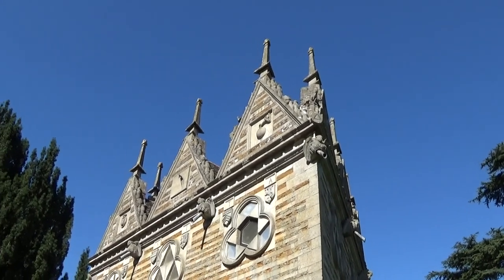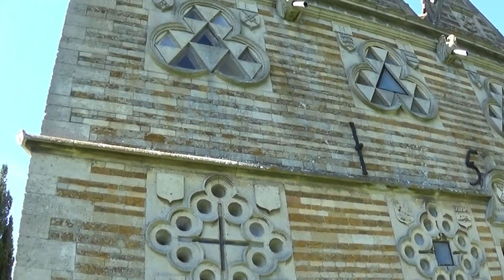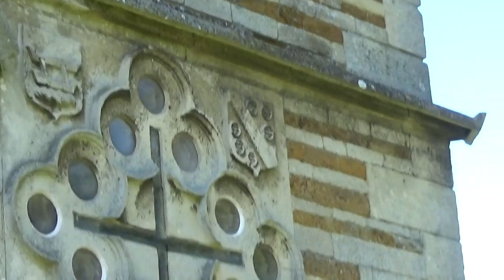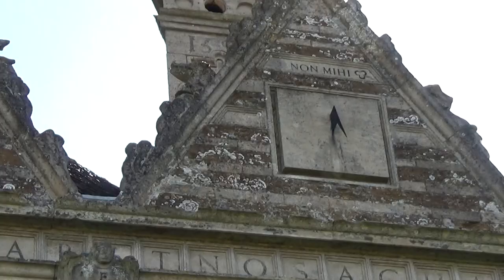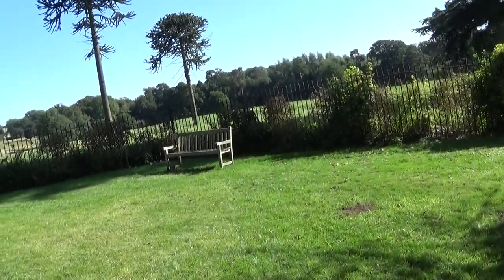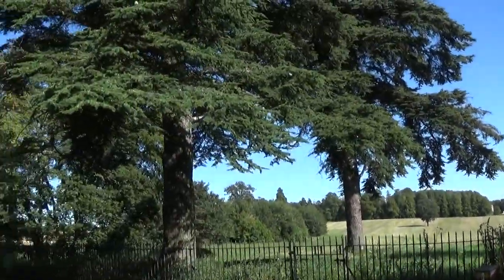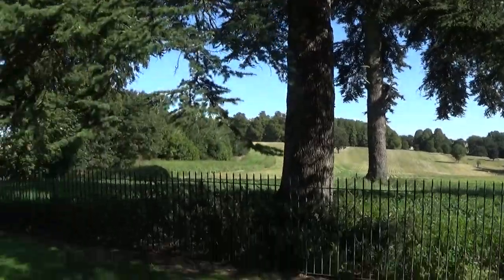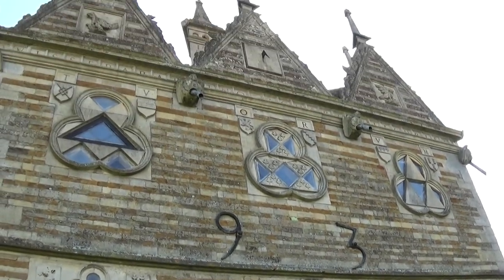RUSHTON TRIANGULAR LODGE NORTHAMPTONSHIRE 13 9 19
The Triangular Lodge is a folly, designed and constructed between 1593 and 1597 by Sir Thomas Tresham near Rushton, Northamptonshire, England. It is now in the care of English Heritage. The stone used for the construction was alternating bands of dark and light limestone.

The lodge is Grade I listed on the National Heritage List for England.[1] Tresham was a Roman Catholic and was imprisoned for a total of fifteen years in the late 16th century for refusing to become a Protestant. On his release in 1593, he designed the Lodge as a protestation of his faith. His belief in the Holy Trinity is represented everywhere in the Lodge by the number three: it has three walls 33 feet long, each with three triangular windows and surmounted by three gargoyles. One wall is inscribed '15', another '93', and the last 'TT'. The building has three floors, upon a basement, and a triangular chimney. Three Latin texts, each 33 letters long, run around the building on each facade. The quotations are:

Aperiatur terra & germinet Salvatorem:[2] "Let the earth open and … bring forth salvation" (Isaiah 45:8)
Quis separabit nos a charitate Christi?:[3] "Who shall separate us from the love of Christ?" (Romans 8:35)
Consideravi opera tua, Domine, et expavi : "I have contemplated thy works, O Lord, and was afraid" (a paraphrase of Habakkuk 3:2[4])
The windows on each floor are of different designs, all equally ornate. The largest, those on the first floor, are in the form of a trefoil, which was the emblem of the Tresham family. The basement windows are small trefoils with a triangular pane at their centre. The windows on the ground floor are of a lozenge design, each having 12 small circular openings surrounding a central cruciform slit. Heraldic shields of various families surround these windows.

The slightly raised ground floor has an entrance in the south-east facade. Over the door, beneath Tresham's coat of arms, is the Latin inscription: Tres testimonium dant , meaning "The number three bears witness" or "Tresham bears witness" (Tres was the pet name his wife used for Tresham in her letters). Also above the door are the numbers "5555". The figures are oddly shaped, and architectural historian Nikolaus Pevsner speculated that this may once have read "3333", but that number seems to have no particular significance. It has, however, been pointed out [5] that if 1593 is subtracted from 5555, it leaves 3962 (the date, BC, of the Flood, according to Bede).

The principal room on each floor is hexagonal, thus leaving the three corner spaces triangular; one of these spaces contains a spiral staircase, the remaining two are small rooms.

The building is crowned, above the quotations on each facade, by three steep gables each surmounted by a three-sided obelisk at the apex. Among the emblems carved on the gables are, on the southeast side, the highly symbolic seven-branched candelabrum within an octagonal plaque, and a heptagonal plaque depicting the seven eyes of God. On the north side are a Pelican in her piety, a symbol of Christ and the Eucharist, and a Hen and Chickens; on the southwest gable are a Dove and Serpent; and the Hand of God touching a globe. The triangular chimney is adorned with the holy monogram "IHS", a lamb and cross, and a chalice.

While the lodge is indisputably a testament to Tresham's faith, it is also an example of the Elizabethan love of allegory. Carved in the gables are the numbers "3509" and "3898": these are said to be the dates (BC) of the Creation and the Calling of Abraham. Among the more recent dates carved on the building are 1580, thought to be the date of Tresham's conversion, and also the future (at the time of their carving) dates 1626 and 1641 - to what do they refer? One suggestion[5] is that not only are they divisible by three, but that, when 1593 is subtracted from them, they give 33 and 48, the years in which Jesus and the Virgin Mary are said to have died.

The broken inscriptions inscribed on each gable combine to read "Respicite non mihi laboravi", which means "Behold I have not laboured for myself alone".